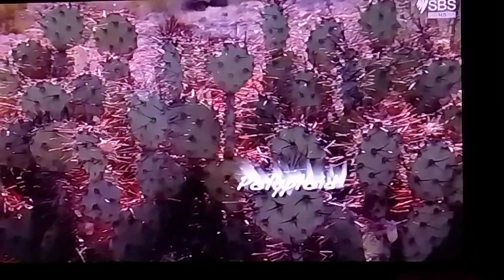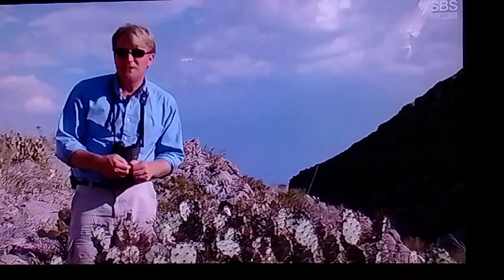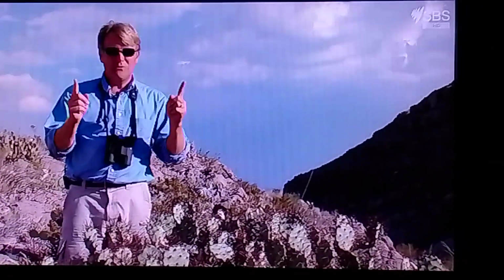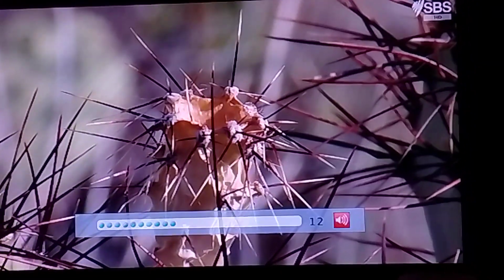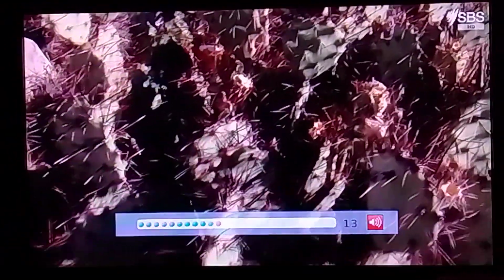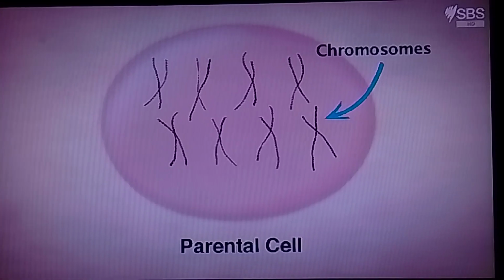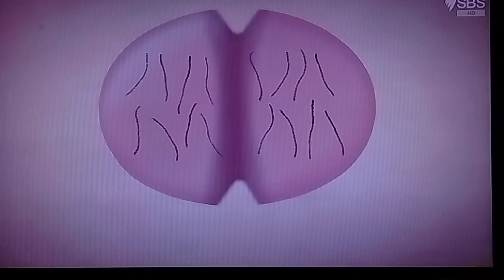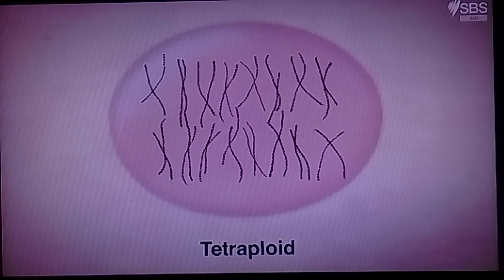21 September 2025